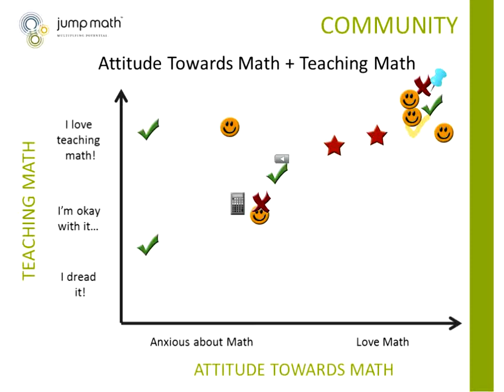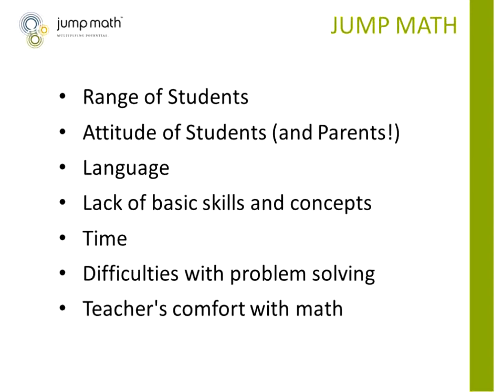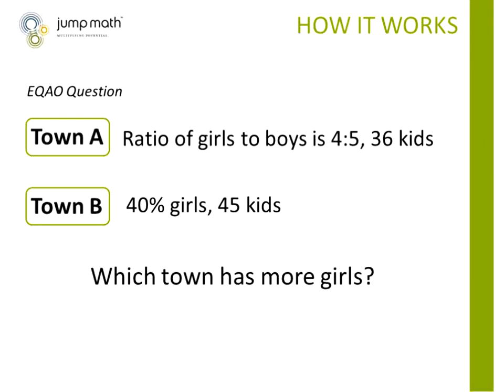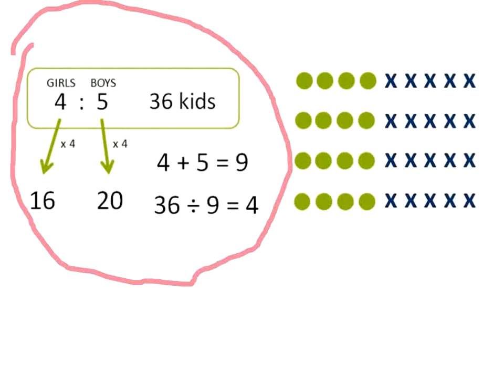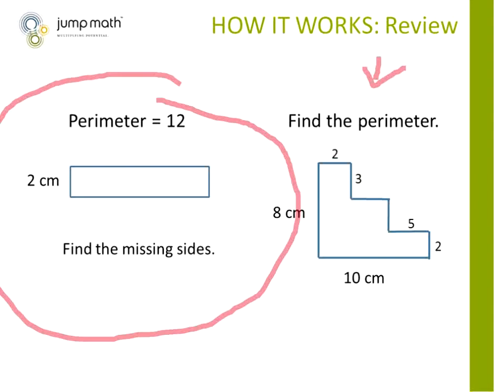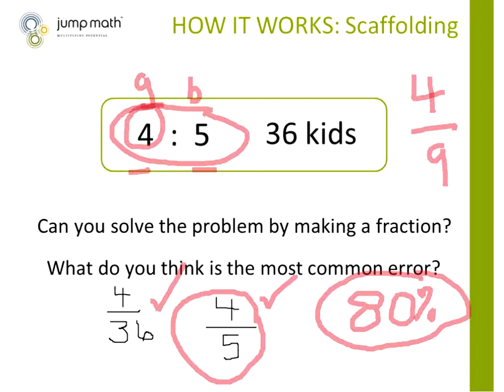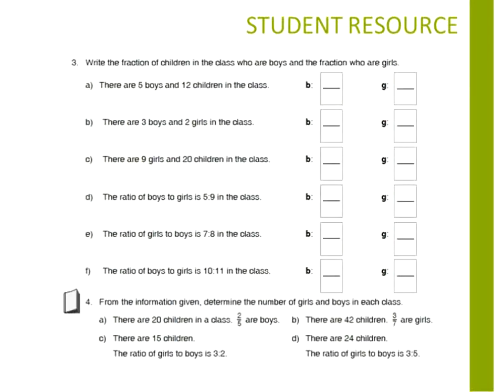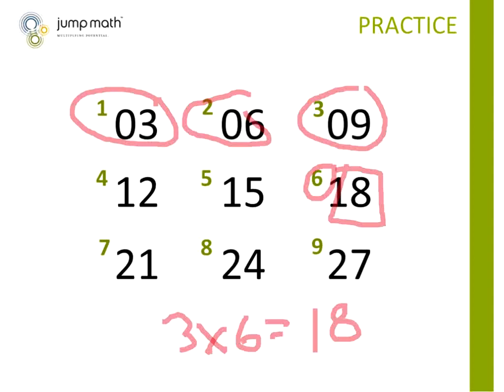Introduction to the Methods of JUMP Math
2015 Apr  20

JUMP Math is founded on the belief that all children can learn math and all teachers can become experts in the subject. JUMP has developed an evidence-based approach to instruction, called “guided discovery,” that will help you nurture the potential in every student. In a randomized controlled trial, students taught by this method (featured in Scientific American Mind) progressed at twice the rate of those in the control group.  JUMP Math founder, John Mighton, shows you how to use JUMP’s online Teacher’s Guides to raise levels of student engagement, boost confidence, close the gap between students and instill a deep understanding and love of math in your students.